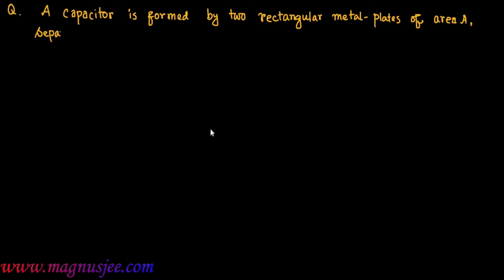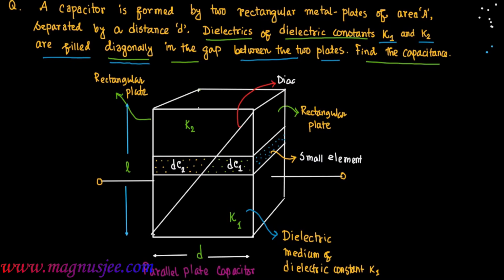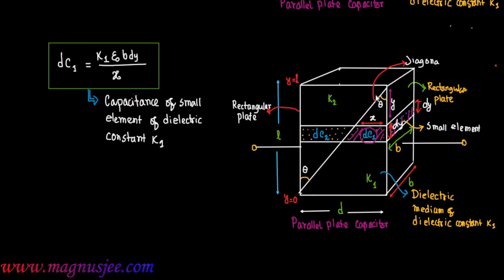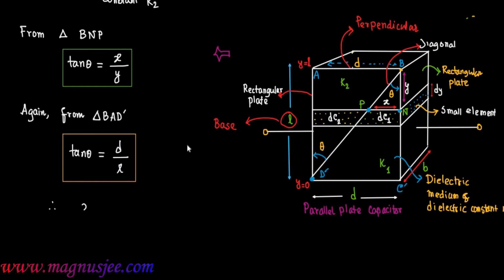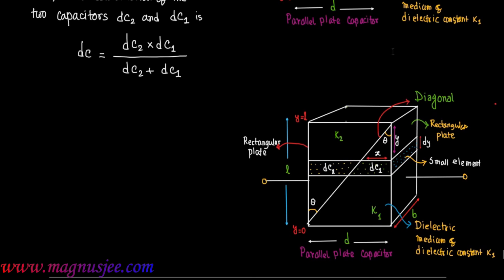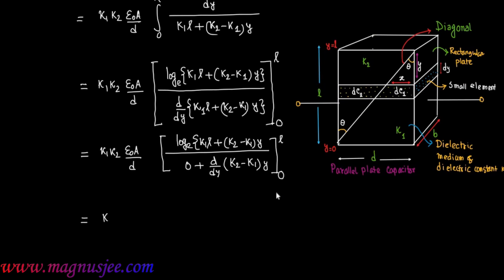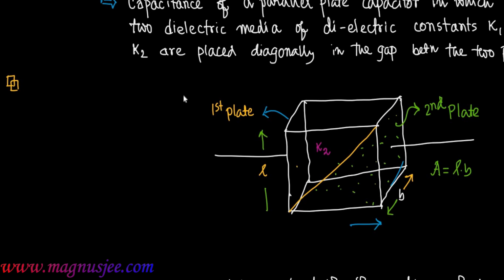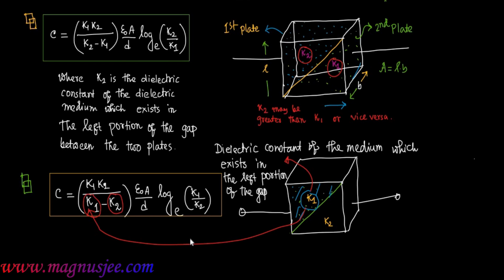Capacitance with two dielectrics placed diagonally in the gap between two parallel plates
⦿ Chapter : Capacitor  ⦿ Topic  : Derive the expression of the capacitance with two dielectrics placed  diagonally in the gap between two parallel plates ...

Let dC1 & dC2 be the capacitances of two small elements of dielectric constants K1 & K2 and widths x and d-x .
      ∴ dC1 = K1 ε0 b dx/ x   and   dC2 = K2 ε0 bdx/ d-x
Now, tan θ = x / y &    tan θ = d / l
dC1 & dC2 apear to be connected in series .
∴ dC =   dC1 × dC2 /  { dC1 +  dC2}

∴ C =  ∫  dC   ;       C = K1 K2/{ K2-K1} ε0 A/{ log e [ K2/K1}